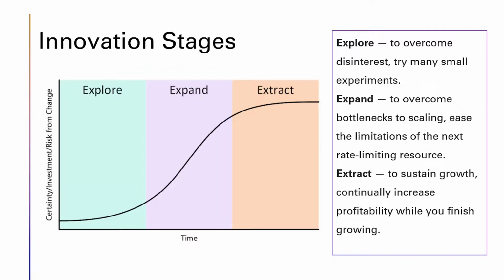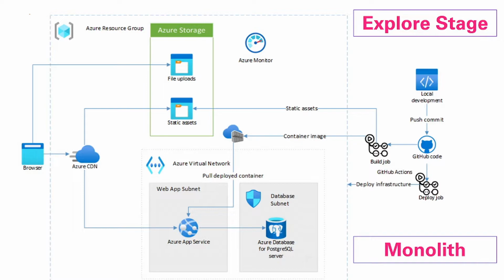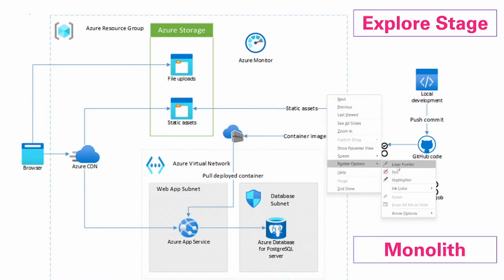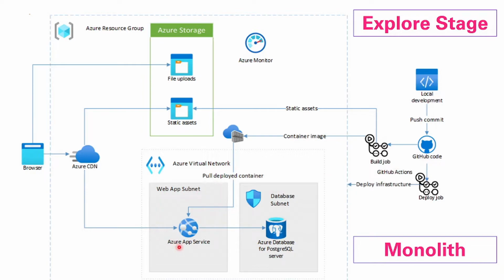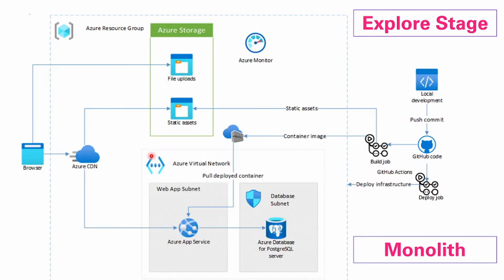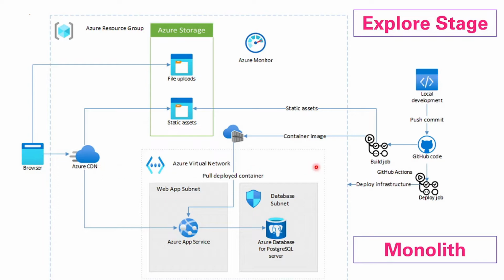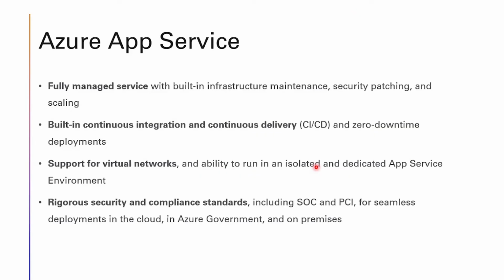Startup Architecture - Explore Stage - Azure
A discussion on the architecture of a startup in the explore stage.